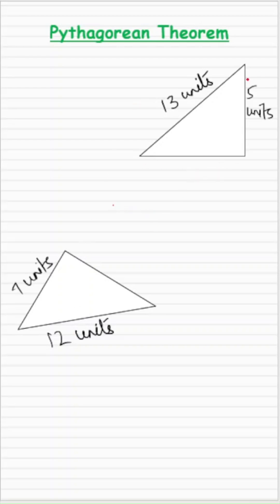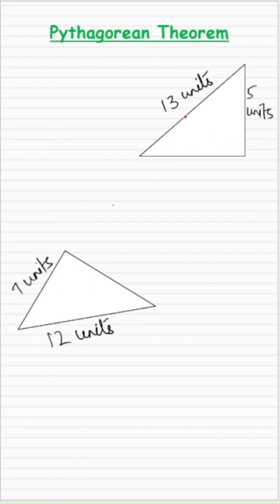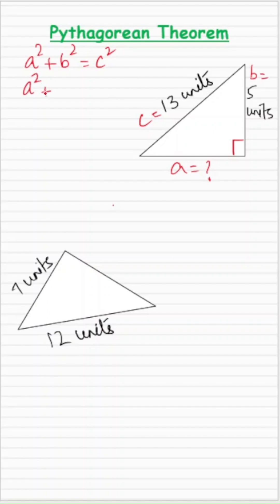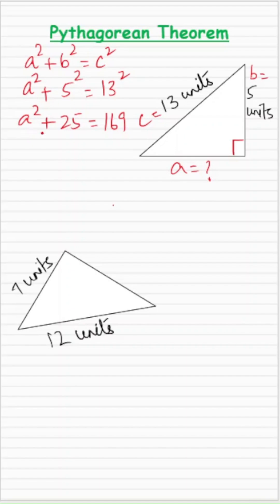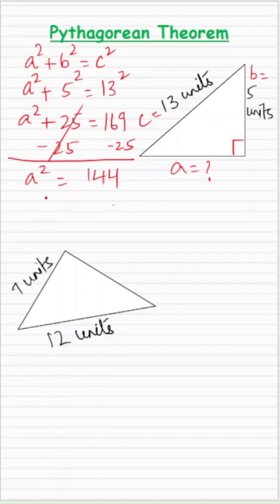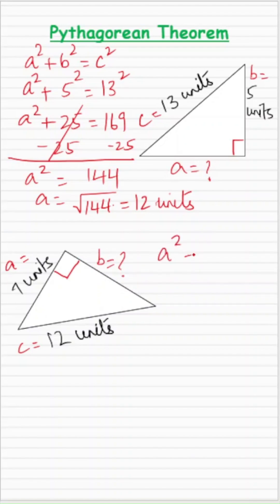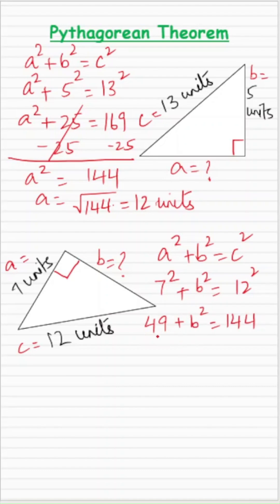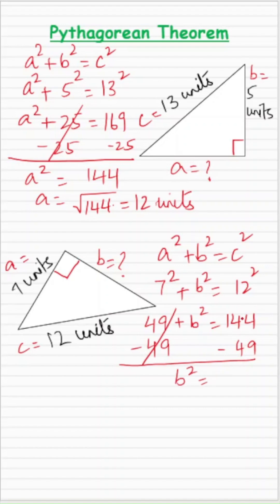Pythagorean Theorem to find the missing side length!pythagoreantheorem